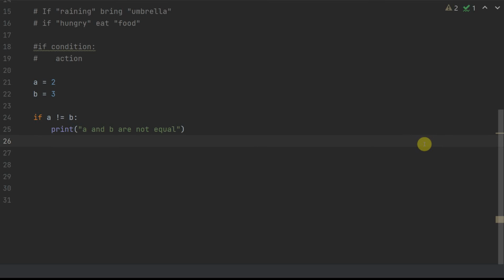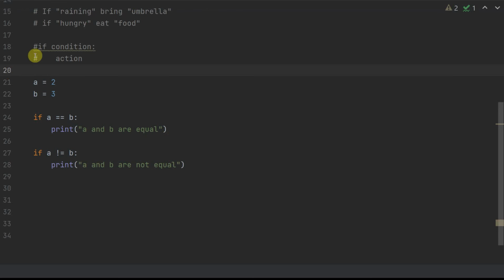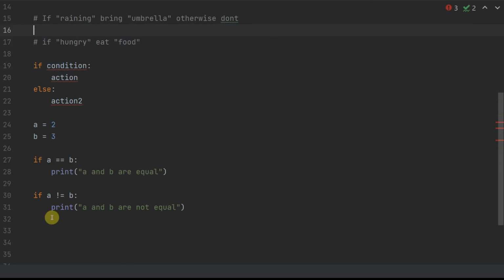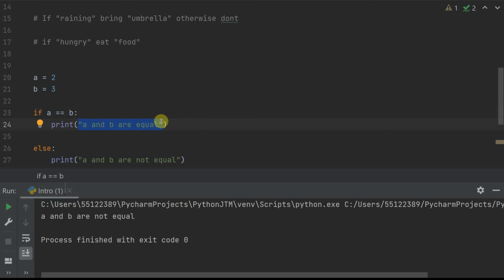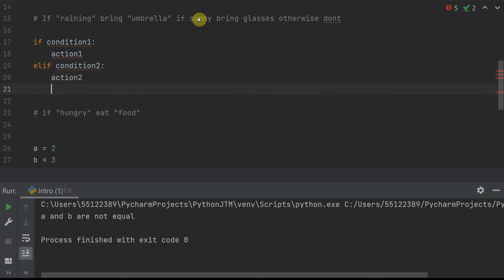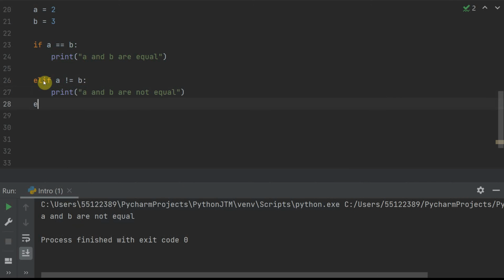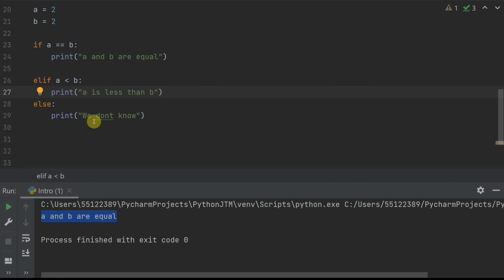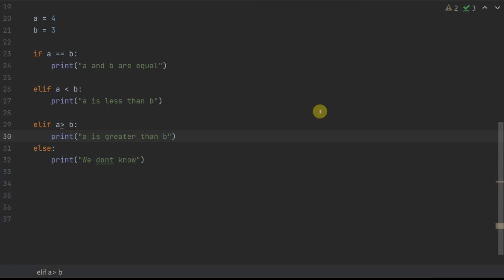IF-Else Statement in Python- Python for Everyone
In this particular video, we will discuss the if statement with more than one condition in Python. The syntax of the If statement follows the same format as we use it in our daily life, a condition following action.

1) Try using an IF-Else statement
3) Comment if you manage to do it or have some problems.